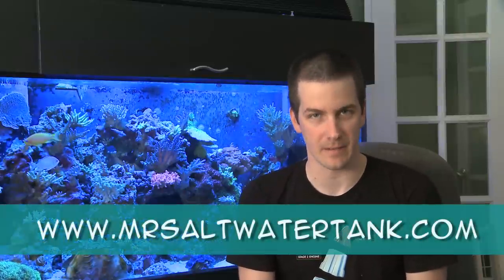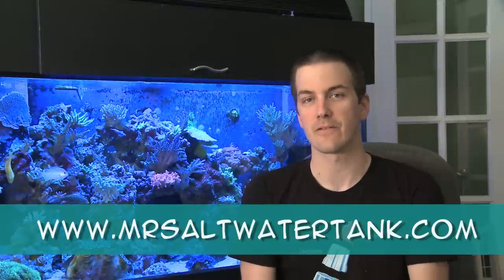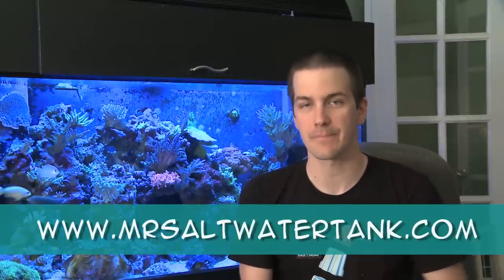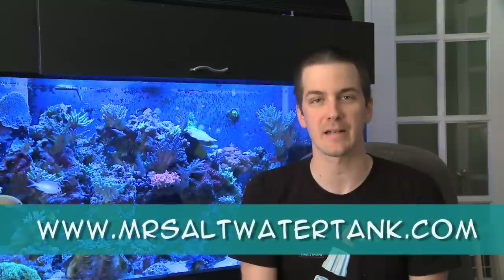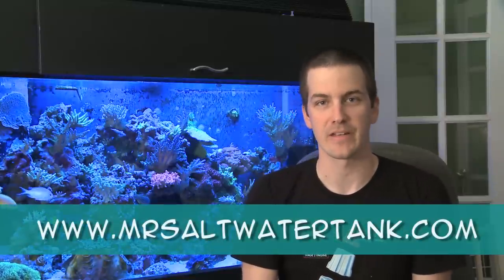Want to See ALL The Mr. Saltwater Tank TV Episodes?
Here's how to make sure you don't miss all the Mr. Saltwater Tank TV Episodes